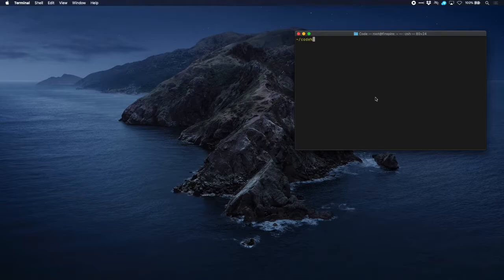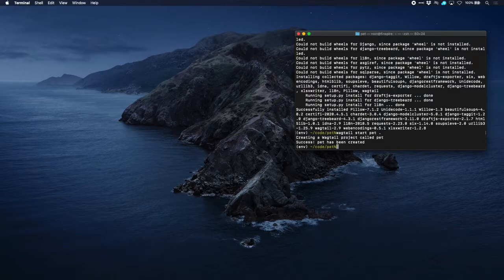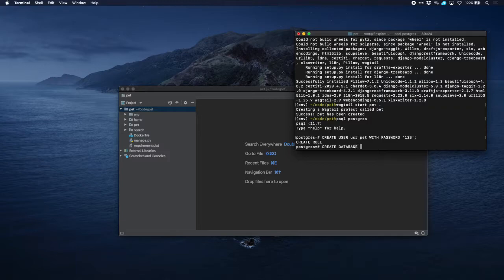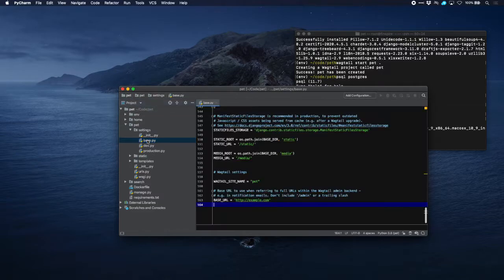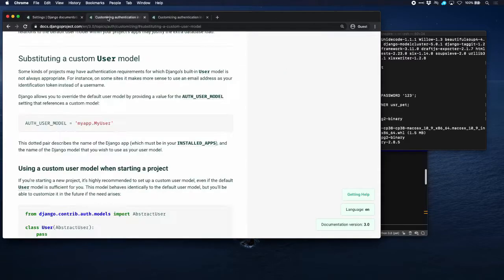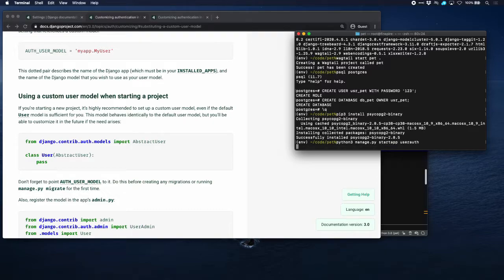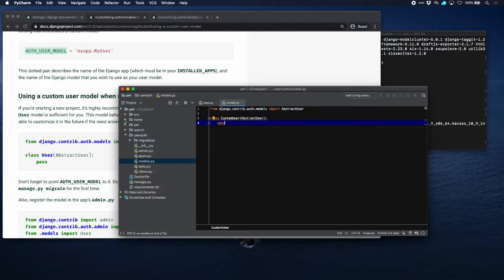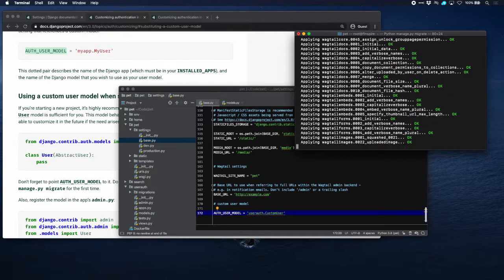01 Wagtail with a custom user model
Combining Wagtail with a custom user model requires setting up both before migrating the database. Since this is the first tutorial of the series on PythonEatsTail, we will start from scratch.

PythonEatsTail.com explains its own creation. It contains written and video tutorials on all elements of its own creation. The goal is to show all that is needed to build and deploy an example Python site. While all tutorials are obviously related, they are as self-sustained as possible and can be viewed independently of each other.